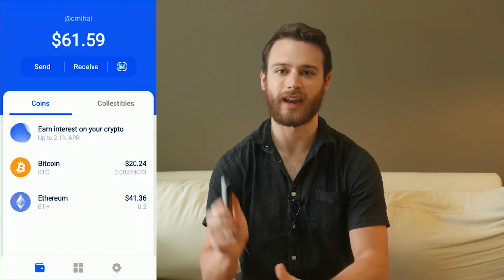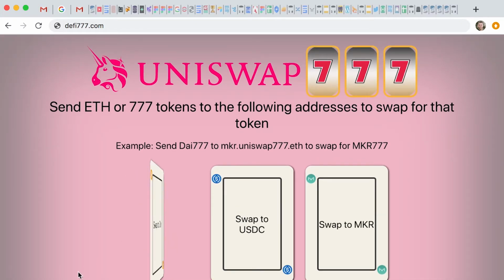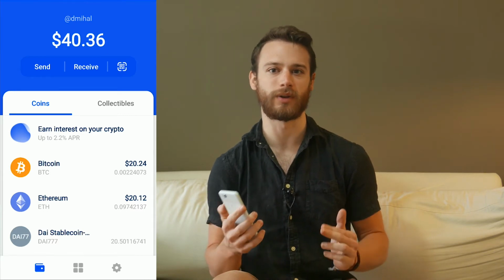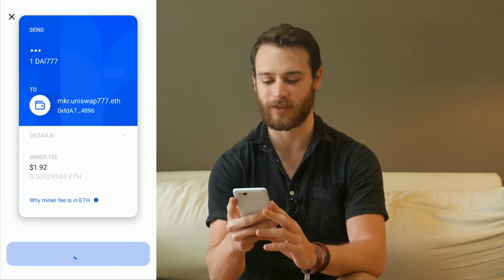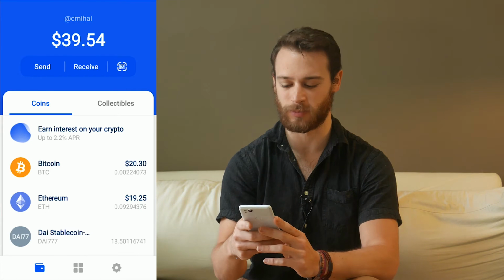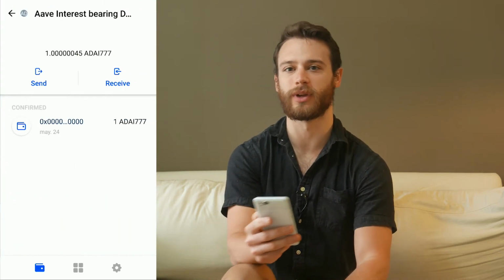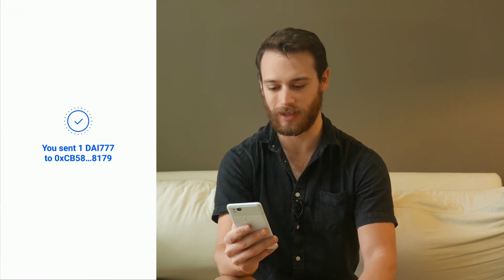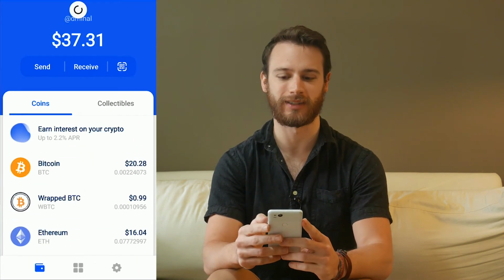DeFi777: The easiest way to use DeFi (extend length)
DeFi777 is a new tool for interacting with DeFi protocols on Ethereum. Instead of using Dapp browsers, users can trade, invest and earn interest from any Ethereum wallet.

DeFi777 currently supports Uniswap, Aave, Balancer & TokenSets.